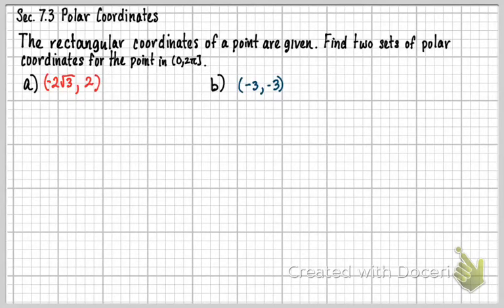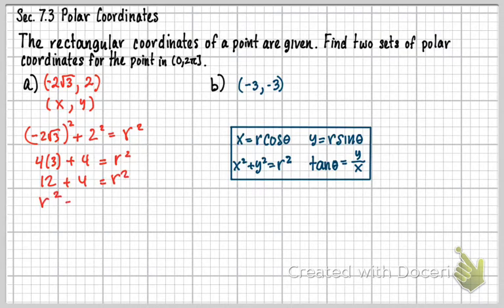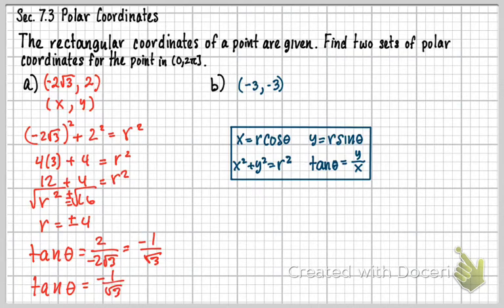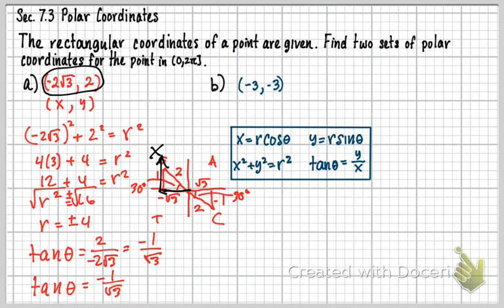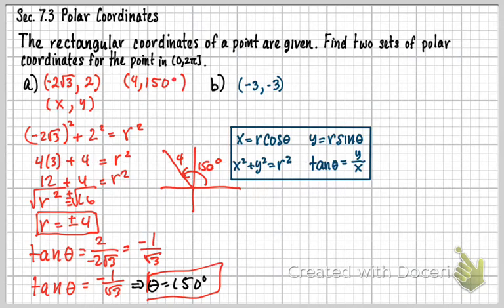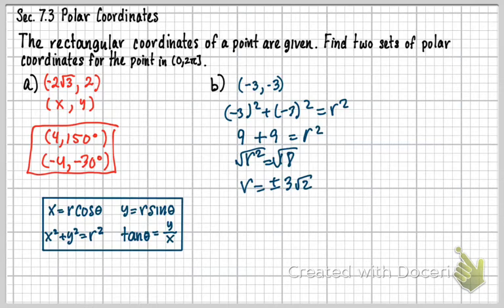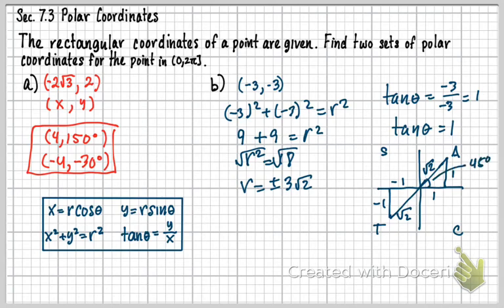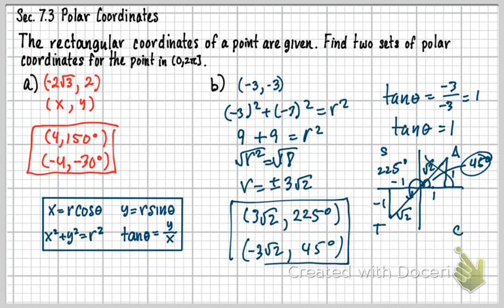MTH162-Sec. 7.3 Polar Coordinates (Part 3)